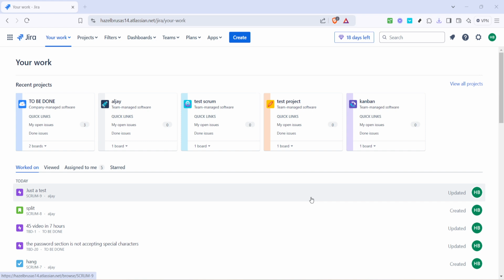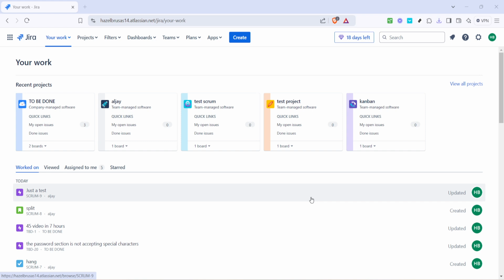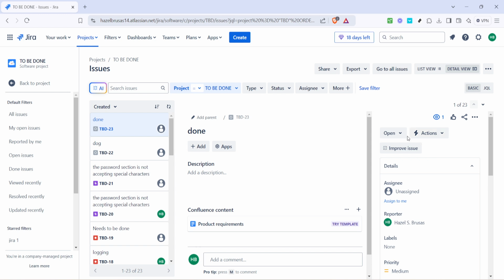How to Change Jira Status (Full 2025 Guide)